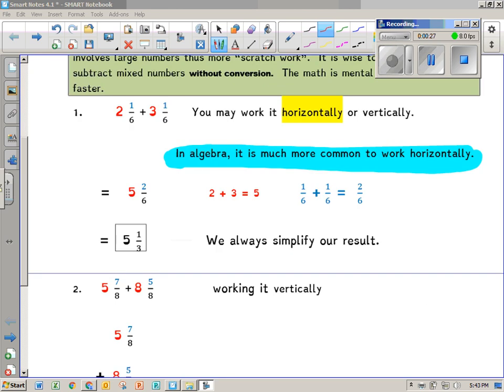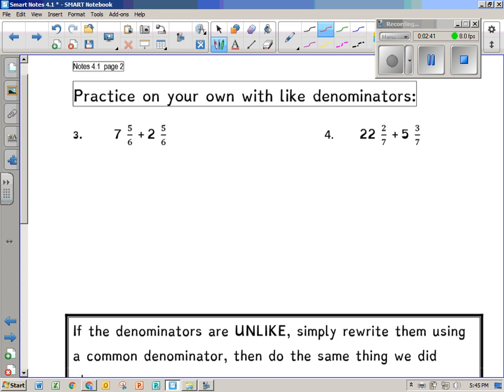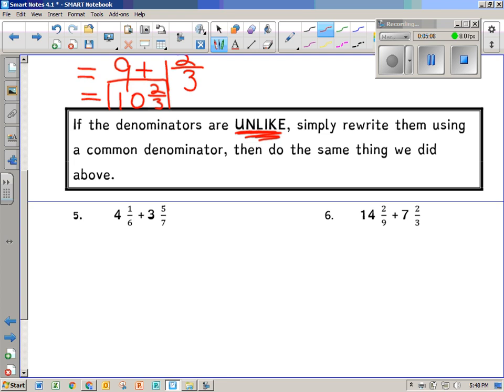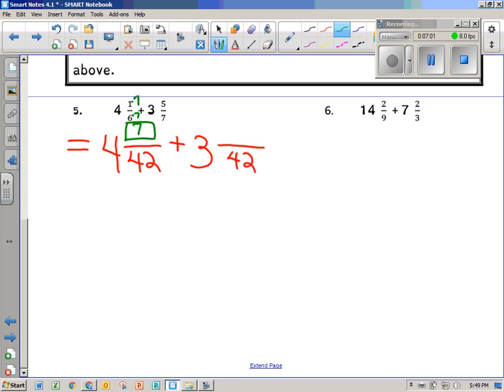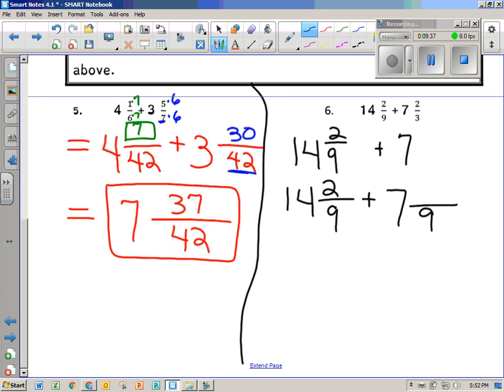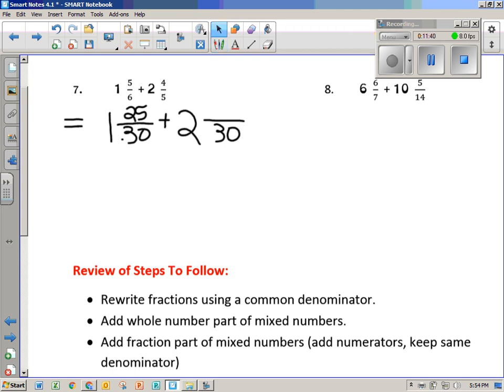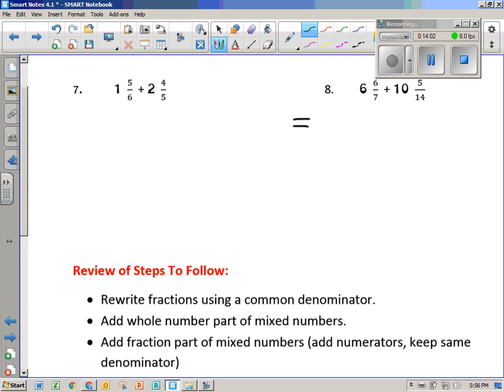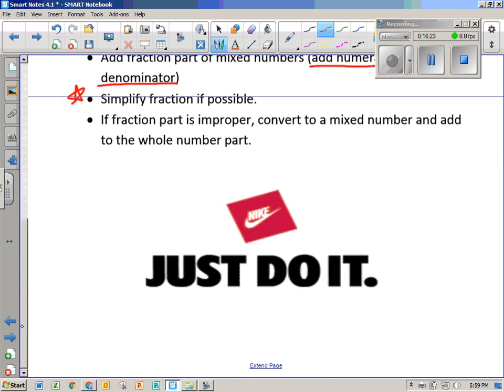Notes 4.1 Adding Mixed Numbers